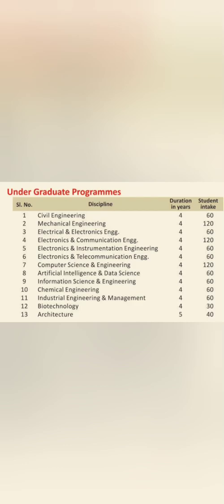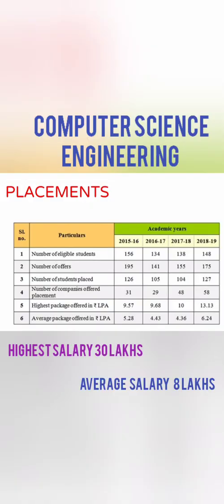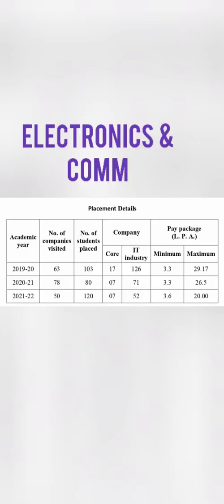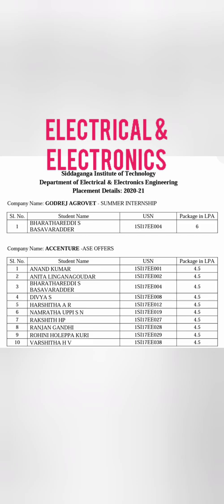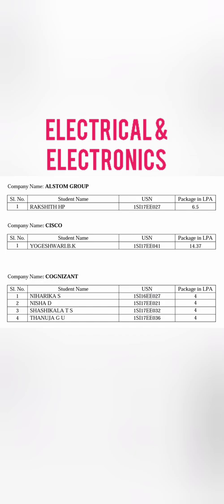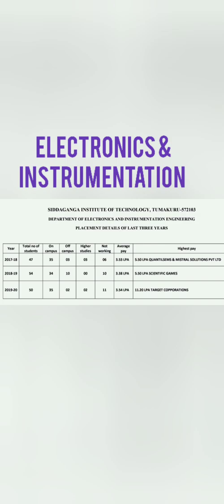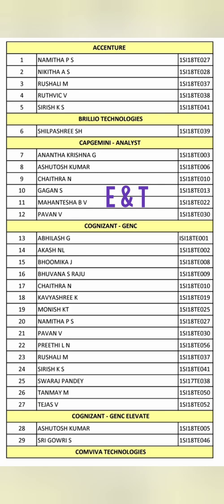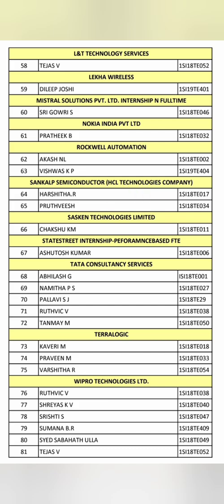Siddaganga Institute of Technology|SIT Tumkur college review|Campus tour|SSIT|COMEDK|KCET|Placements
Siddaganga Institute of Technology, located in Tumkur, Karnataka, India, is a well-known engineering college. Here is some information about Siddaganga Institute of Technology (SIT):

1. History and Background: Siddaganga Institute of Technology was established in the year 1963 by Sri Siddagangaiah, a renowned educationalist and social reformer.

2. Courses Offered: SIT offers undergraduate (B.Tech), postgraduate (M.Tech), and doctoral programs in various fields of engineering and technology. The institute provides courses in disciplines like Civil Engineering, Mechanical Engineering, Electrical and Electronics Engineering, Electronics and Communication Engineering, Computer Science and Engineering, Information Science and Engineering, and more.

3. Campus Facilities: The SIT campus is spread over a vast area and offers a range of facilities to its students. It includes well-equipped classrooms, laboratories, libraries, sports facilities, hostels, canteens, and a central computing facility. The institute also emphasizes extracurricular activities and has provisions for clubs and student organizations.

4. Faculty and Research: Siddaganga Institute of Technology has a dedicated faculty comprising experienced professors and skilled professionals. The institute encourages research and innovation among its students and faculty members. They undertake research projects in collaboration with industries and other academic institutions.

5. Placements: SIT has a good placement record, and many reputed companies visit the campus for recruitment drives. The institute provides placement assistance and training programs to enhance the employability of its students. The graduates from SIT have been placed in notable companies in India and abroad.

sit college tumkur, sit tumkur ece placements, sit tumkur fee structure engineering, sit tumkur fee structure for btech, sit tumkur faculty, sit tumkur fest,
flash mob sit tumkur, sit tumkur highest package 2024, sit tumkur hostel fees, sit tumkur highest package 2020, sit tumkur highest package, sit tumkur highest package 2024, halcyon sit tumkur 2024,
siddaganga institute of technology tumkur
sit tumkur college review
sit tumkur review
Siddaganga institute of technology tumkur review
Siddaganga institute of technology tumkur placement
Comedk colleges
Ssit tumkur
Ssit college tumkur placements
Comedk colleges at low rank
Top comedk colleges placement wise
Best comedk colleges
Kcet top colleges